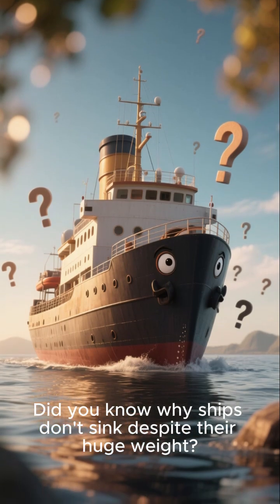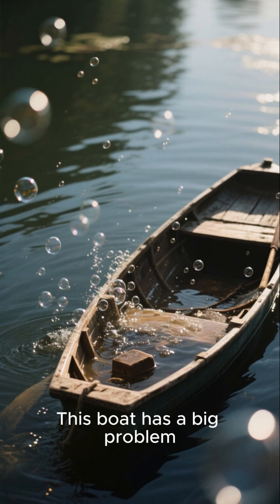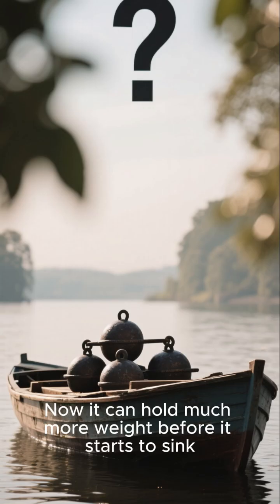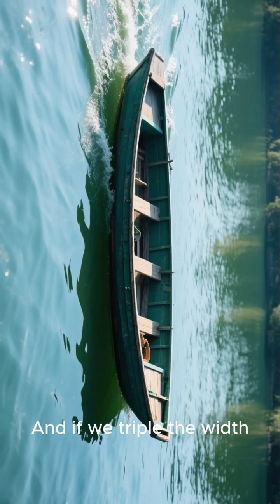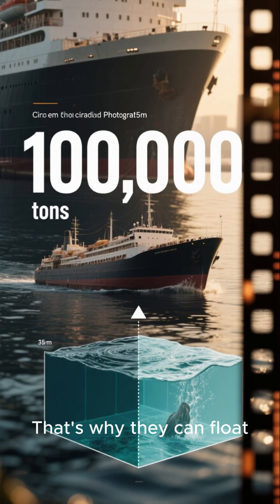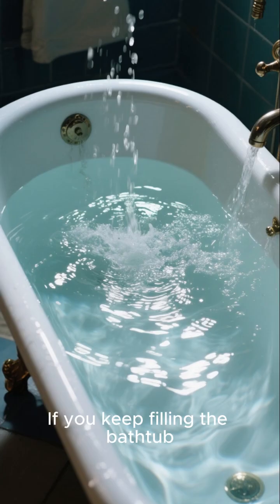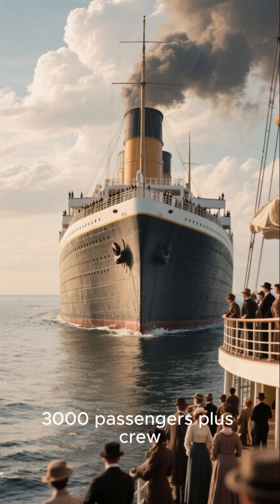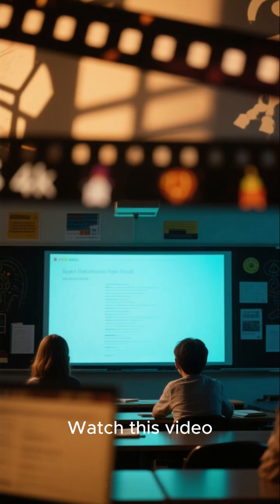Did you know why ships don't sink despite their huge weight?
المدونات
تابعنا على مدونة مصراوى سات